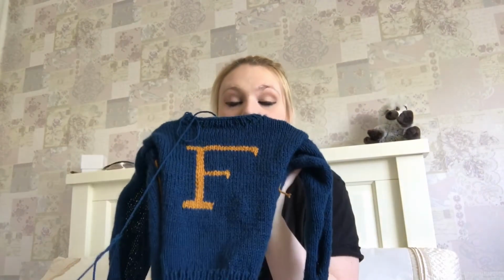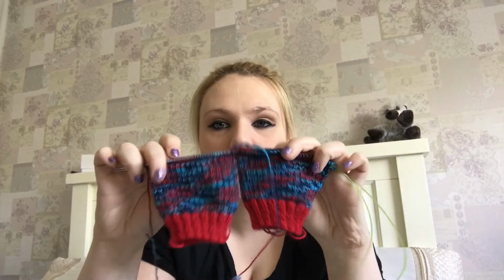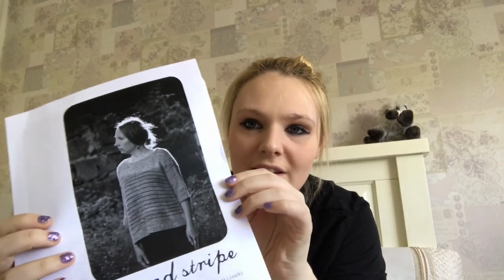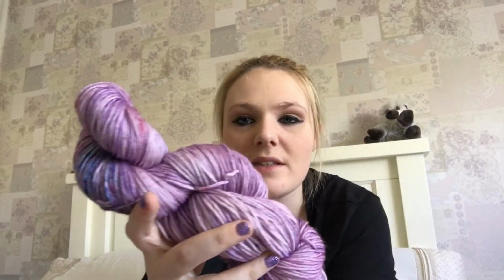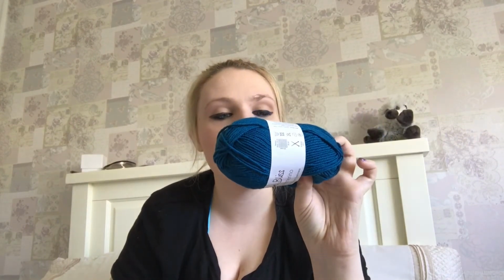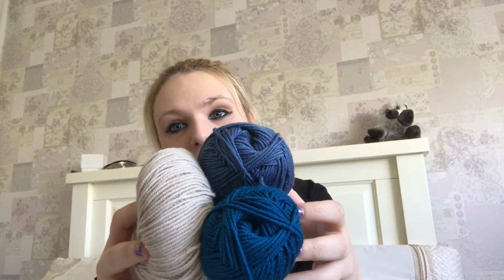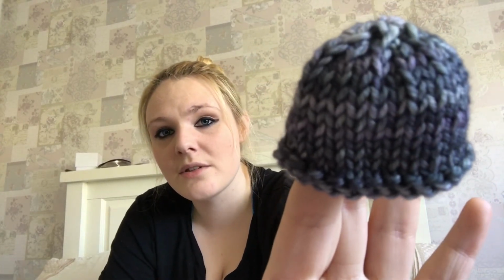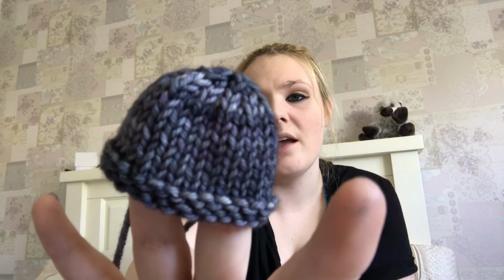Wooly Woolverine Podcast - Episode 14 - Plethora of Projects